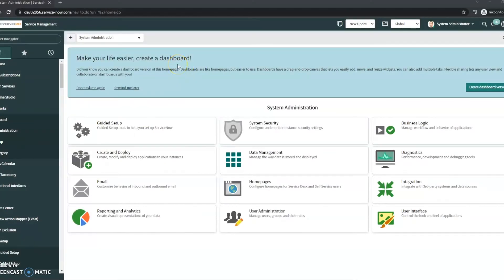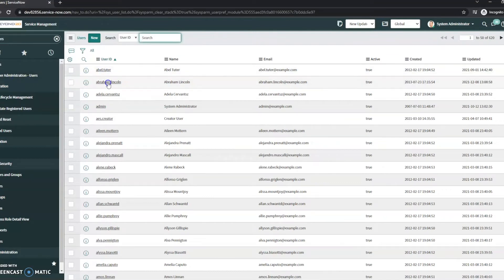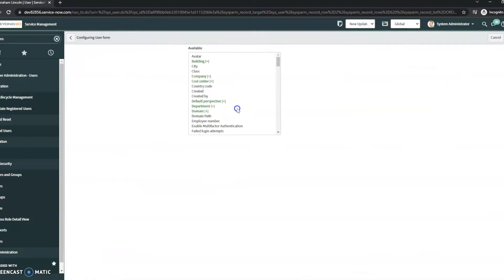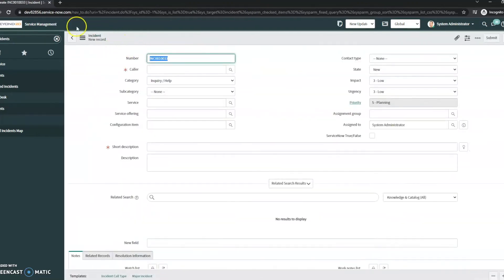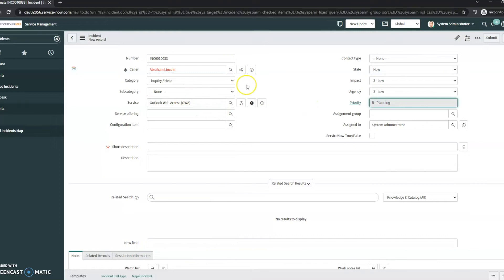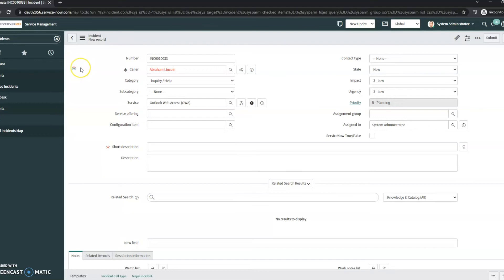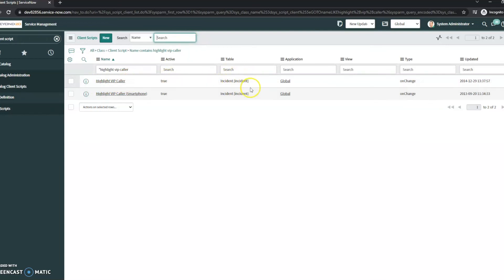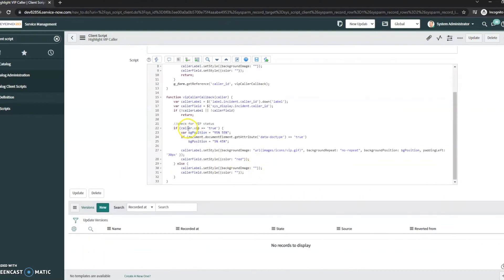ServiceNow Tutorial: Setting VIP Status and Changing via Client Script